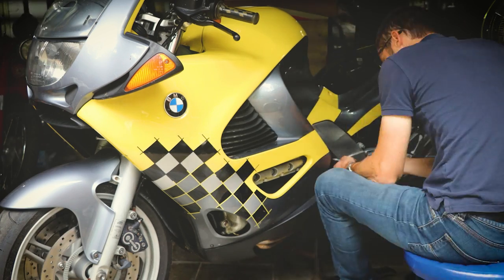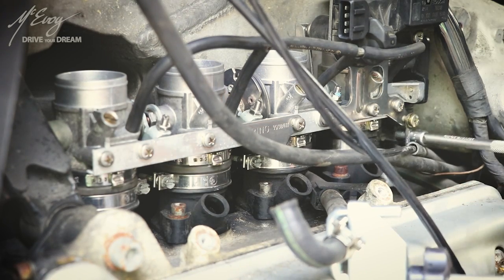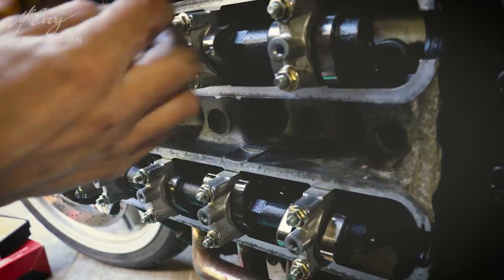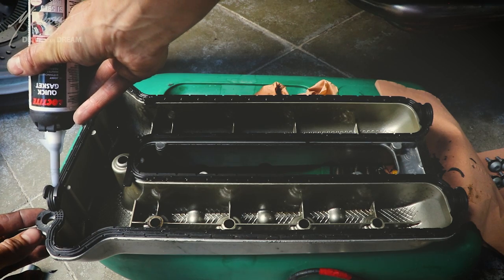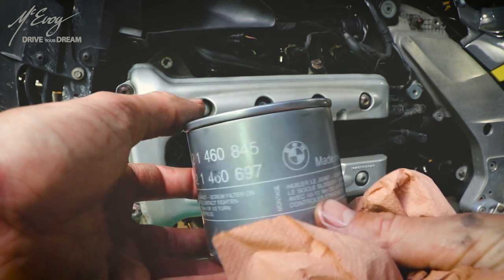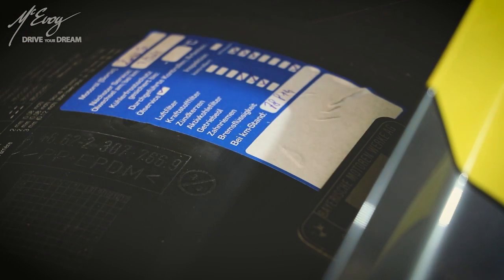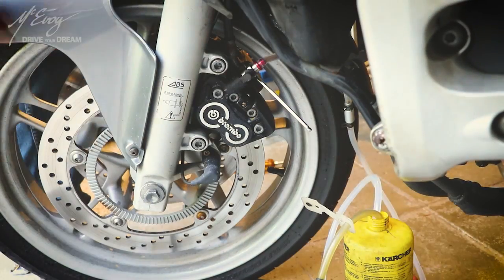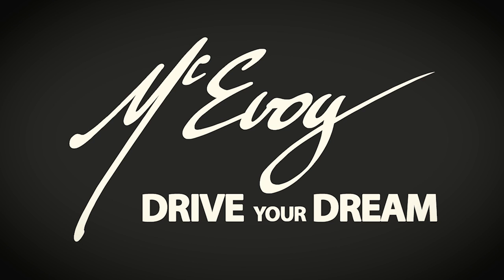BMW K1200RS full service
This video shows it all: changing all engine and brake fluids, cleaning throttle bodies (and syncing them), checking valve clearances, changing air, fuel and oil filters, and more!

All you need to know to service your BMW K1200RS or LT is in this video. If I missed something, let me know!

Care to become an active part of this production? Here is your chance!

Main camera: Canon D60
Secondary camera: GoPro 7
Microphone: Rode VideoMic Pro +
Sound recorder: Olympus WS-852
Gimbal: Zhiyun Weebil Lab
Editing software: Adobe Premiere Pro CC

Bio: I am a professional mechanic, focused on classic cars and bikes. I also write classic car reviews for an automotive blog, and provide "how to" type videos, to help the mechanically minded DIY'ers take care of their cars and bikes.